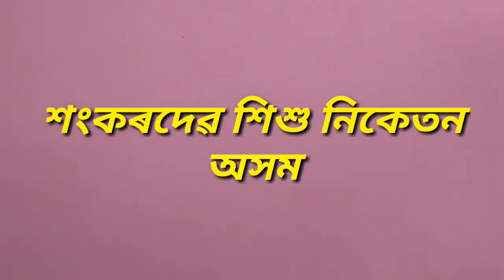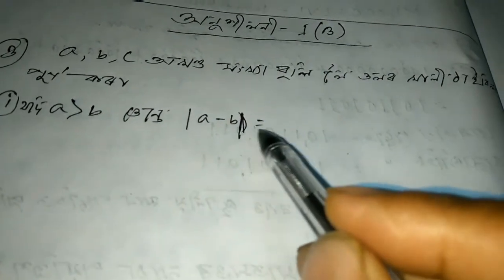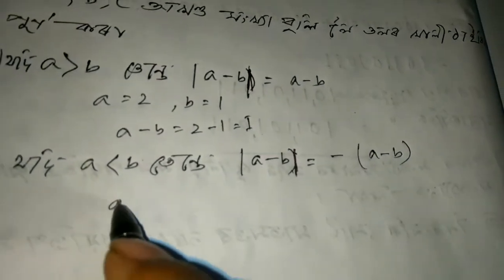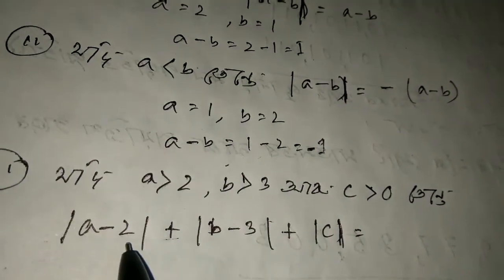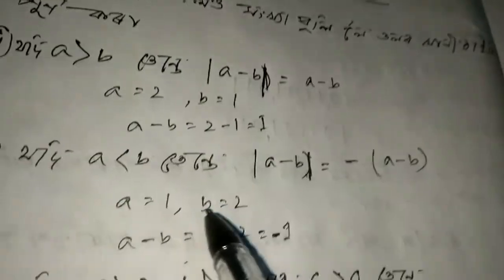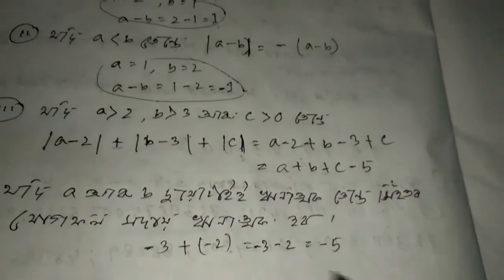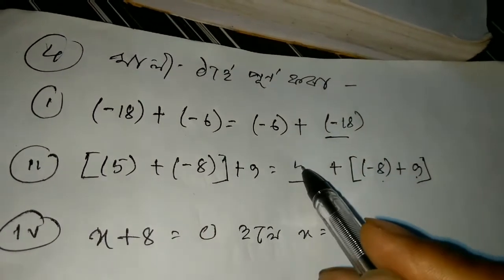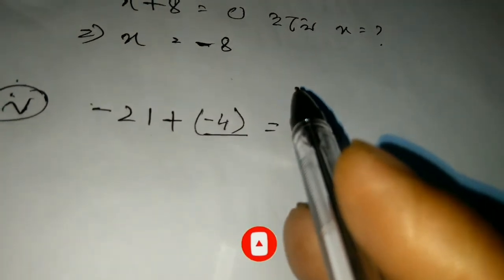অখণ্ড সংখ্যা - Class Vii Ex - 1 (B) /Shankardev Shishu Niketan /Online classes/Babu's Clicks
This is educational video

Thnx 4 watching
For any contact

manash7972